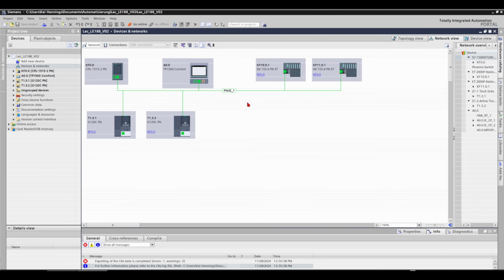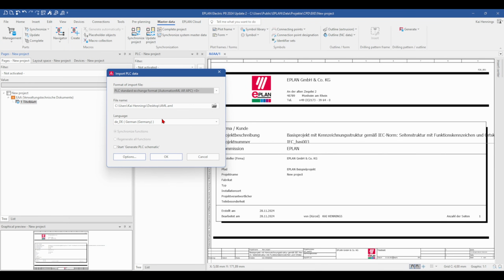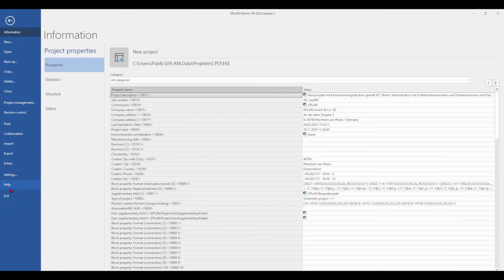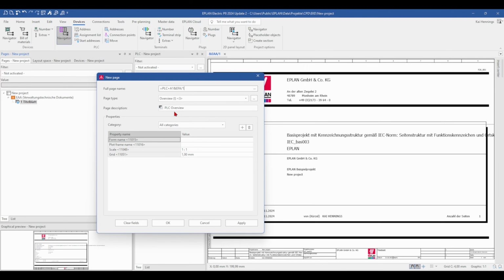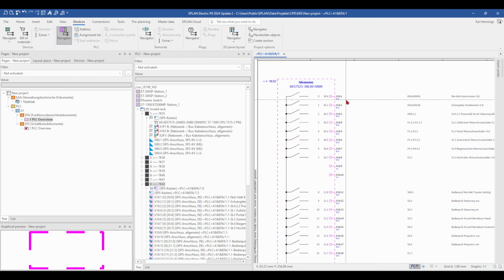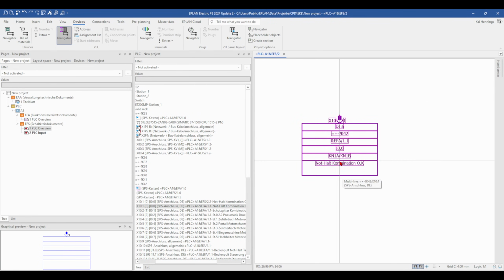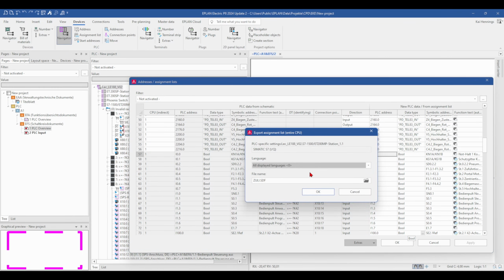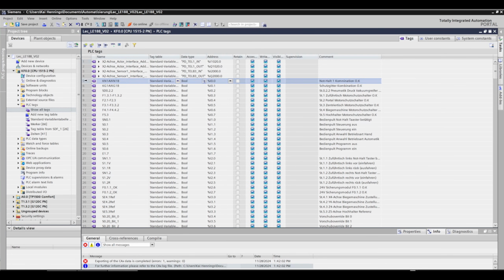Exchange your PLC Data between Siemens TIAPortal and EPLAN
This EPLAN P8 Tutorial is about the exchange of PLC Data between SIEMENS TIAPortal and EPLAN. You can exchange the hardware and IO´s with the AML interface. In this Video we export from TIA Portal to EPLAN use the Data for our drawings, change something and exchange again with the SIEMENS TIA Portal

Hi, my name is Kai Hennings, on my Channel "EPLAN in a Nutshell" I show you EPLAN P8 Tutorials for beginners and advanced. I use EPLAN for more than 20 years.

*Affilaiate Link